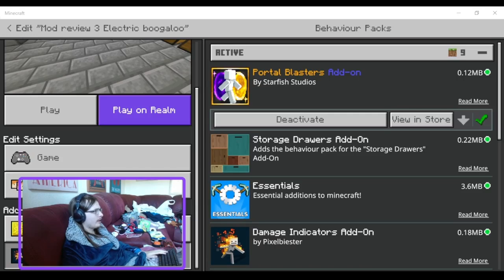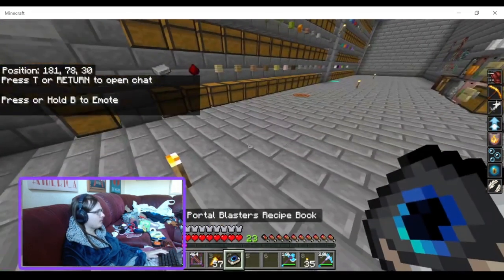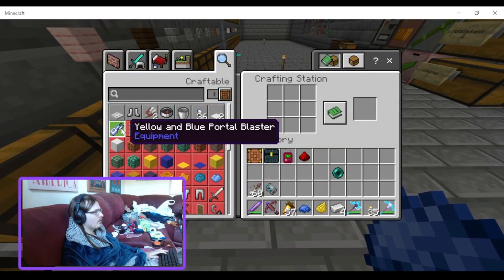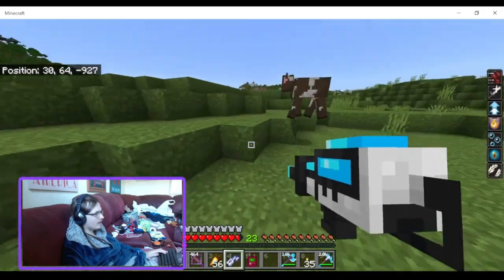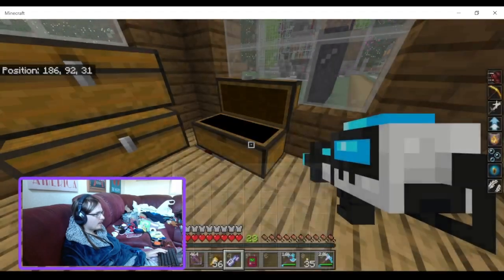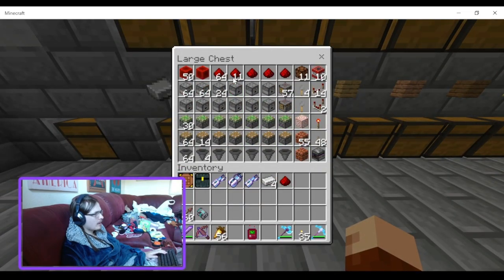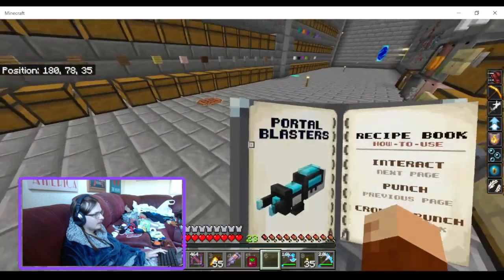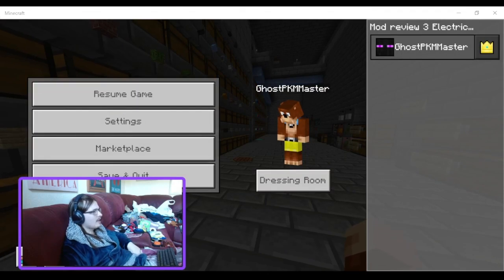Minecraft Bedrock addon mod review Portal Blasters